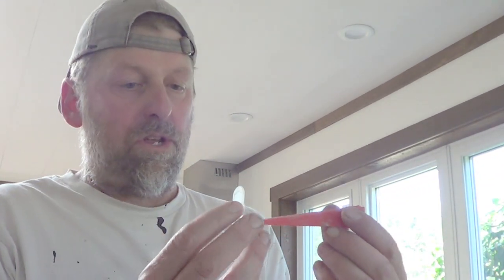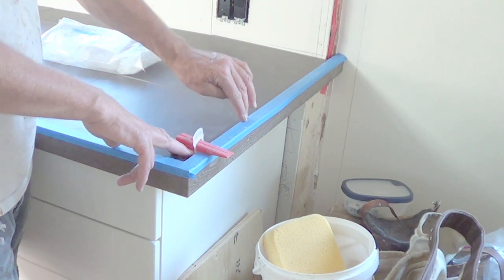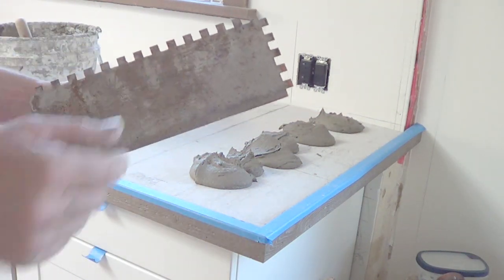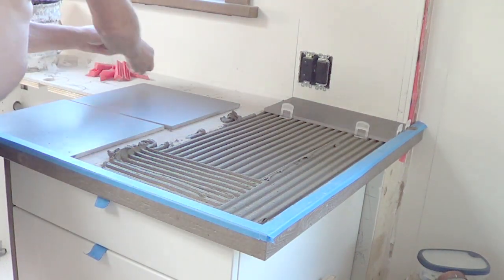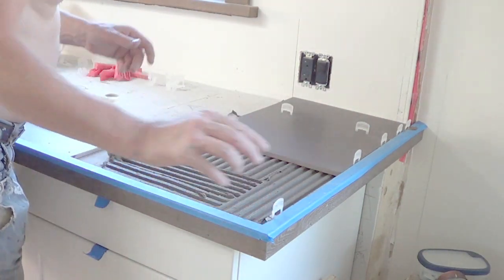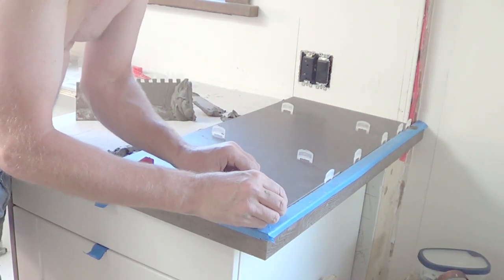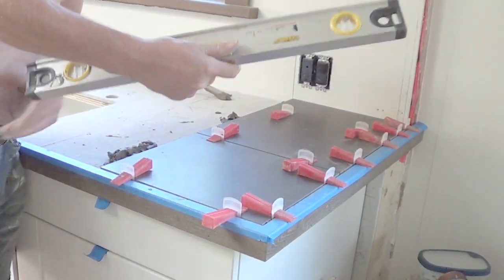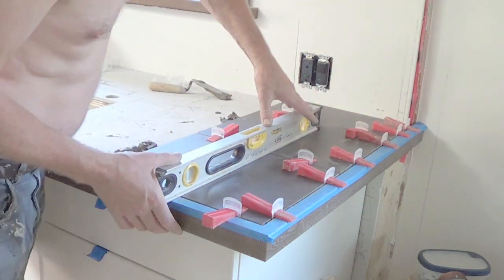How to Build a Tile Counter Top PT II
Starting with a careful layout, a level substrate, have all your supplies ready at hand, and a general plan for finishing. Here in Part II  I set and lever all the tile on this 30" wide counter top.